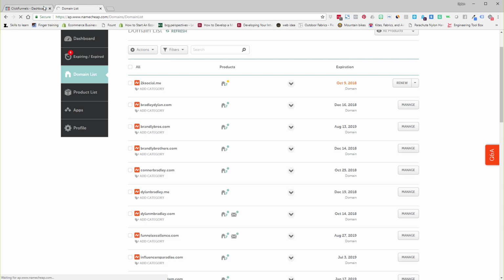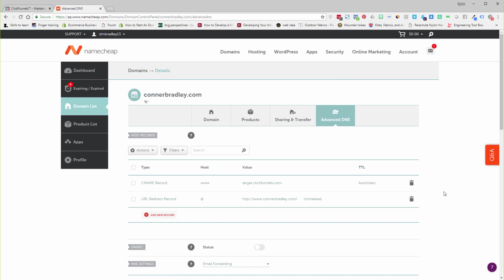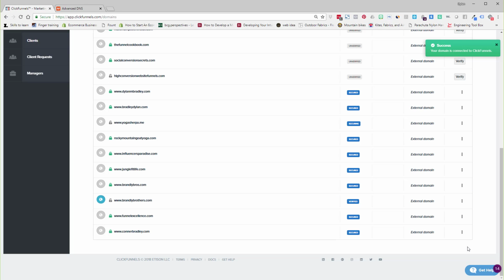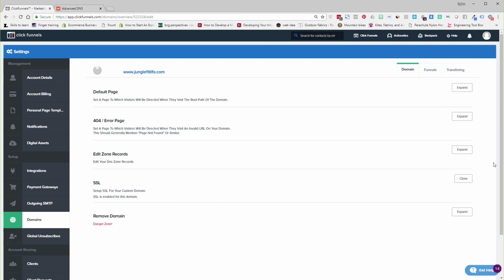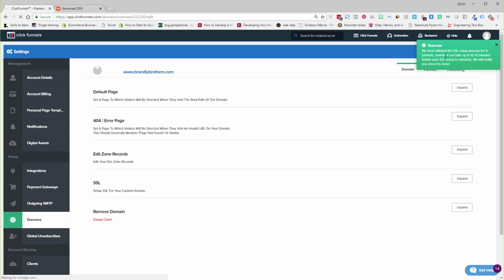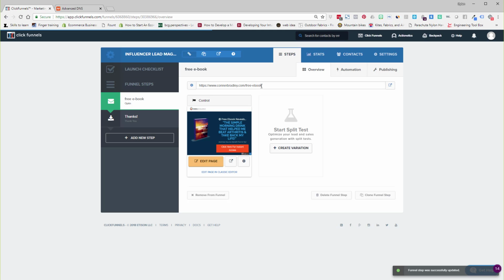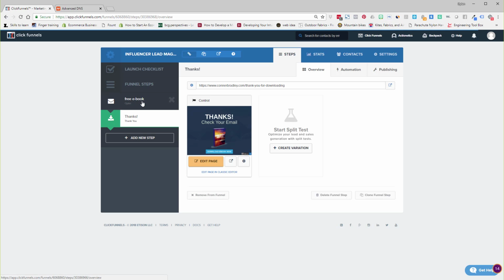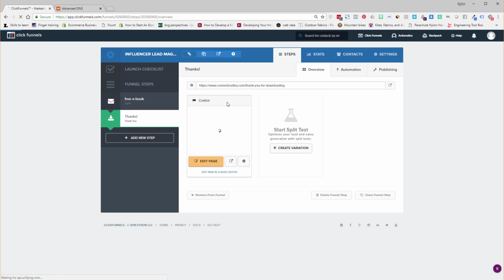091018_setupcustomdomain_step8_db_v1